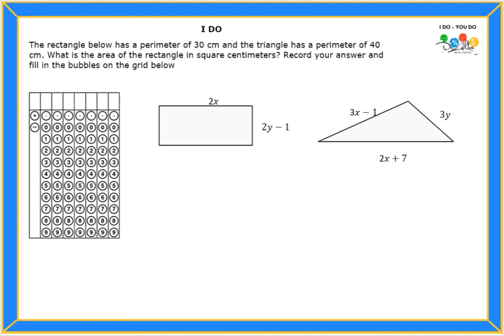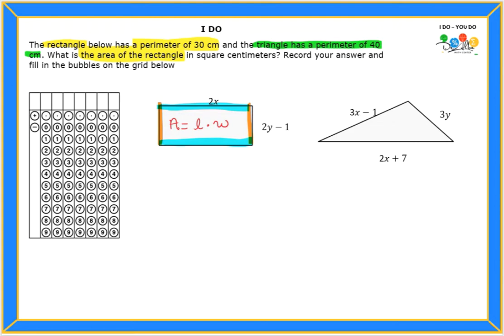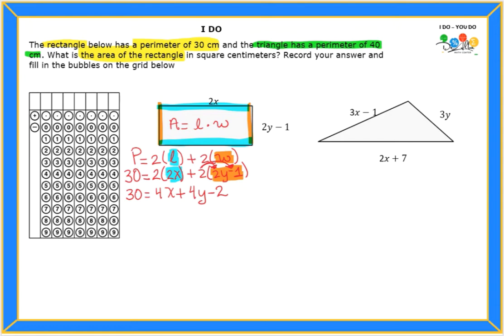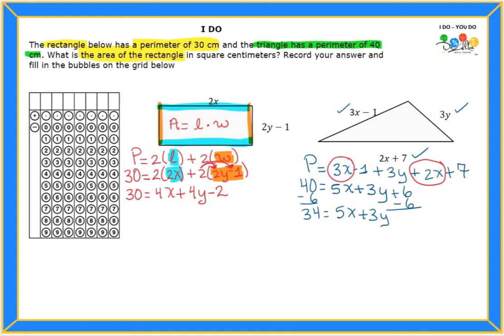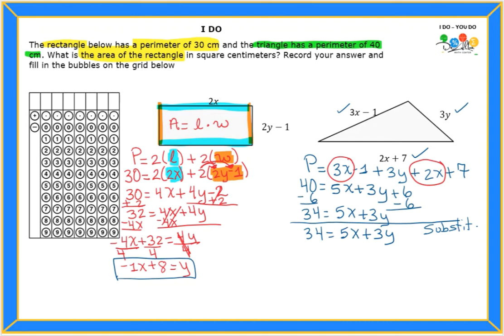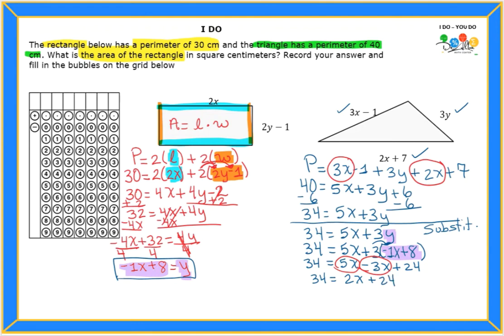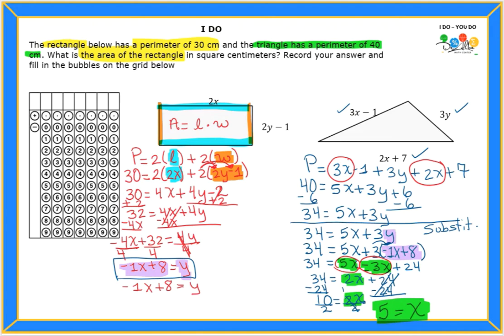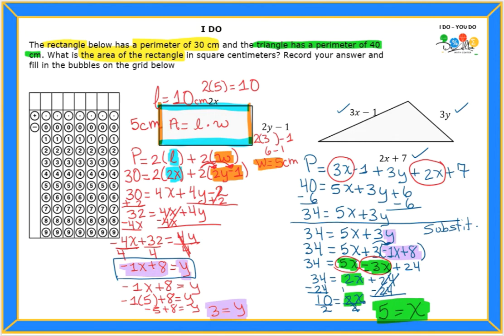A.5 (C) Question 03 - I Do - You Do (English)